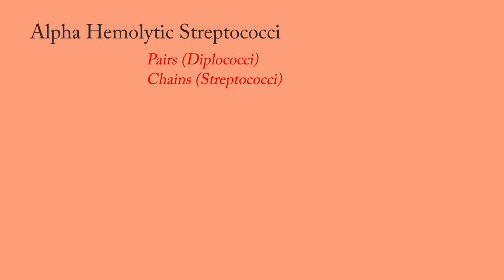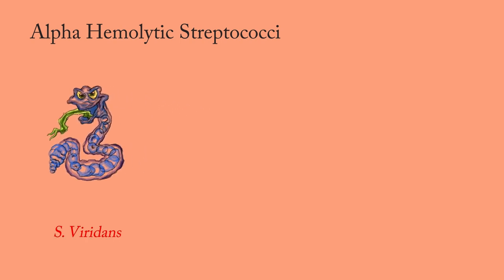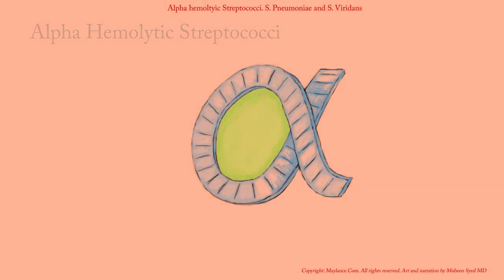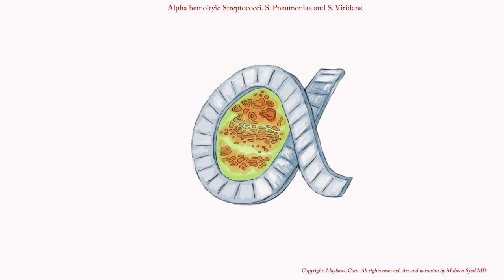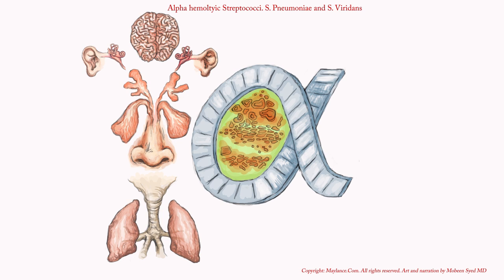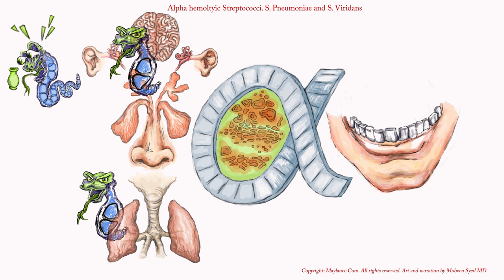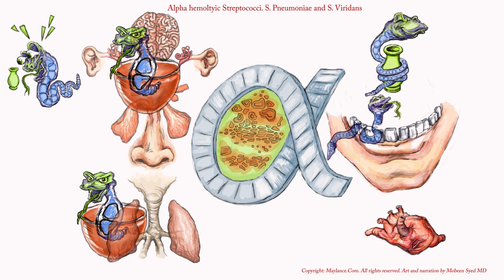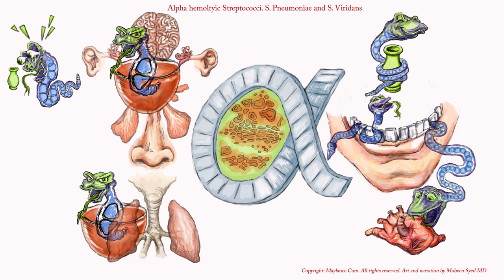Alpha Hemolytic Streptococci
This video is first in the series of videos presenting bacterial lab algorithm. Recalling the pathogens will become a breeze!

The video presents the characteristics of alpha-hemolytic streptococci. Their bile and optochin solubility, main metabolic properties, tissues infected, and pathologies caused. This video covers S. Viridans, and S. Pneumoniae (Pneumococci). ...